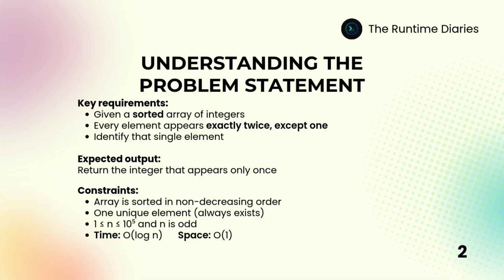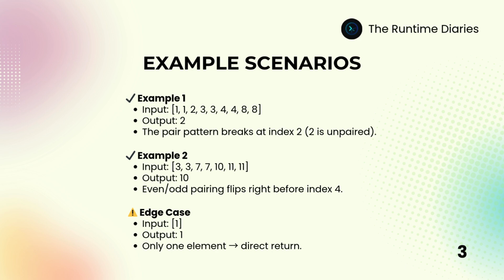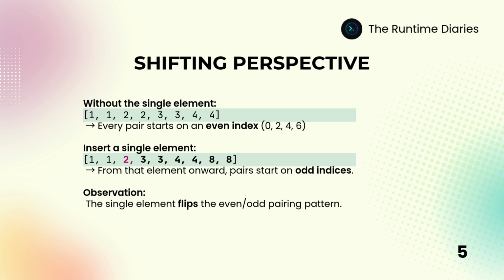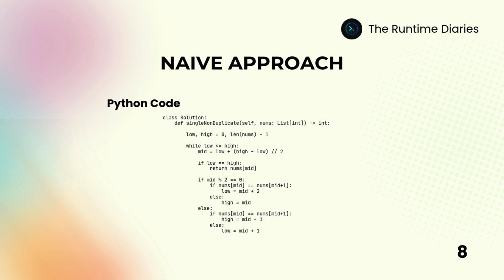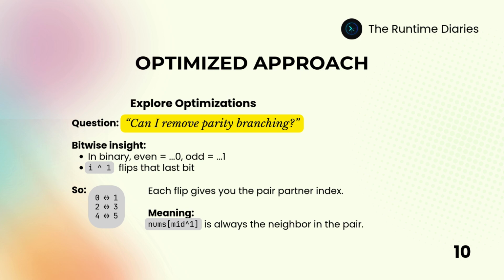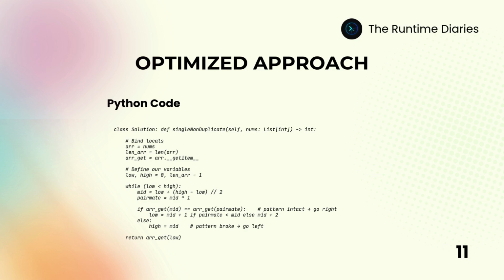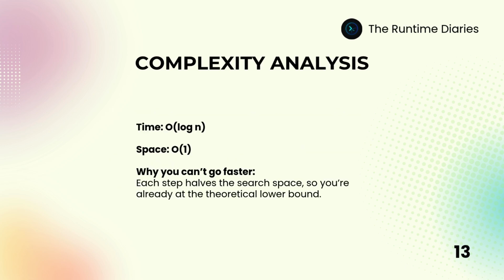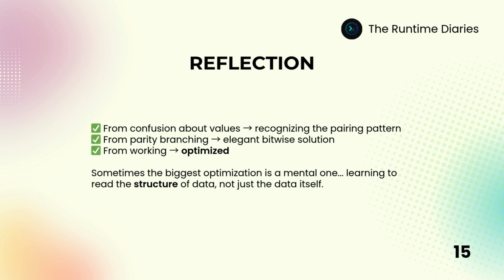Single Element in a Sorted Array Explained VISUALLY | Day 4 of 30DaysofCode with Educative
Today’s problem dives into one of the most elegant examples of pattern recognition in algorithms:
 Leetcode 540 – Single Element in a Sorted Array.

🔍 You’re given a sorted array where every element appears twice, except for one, and you need to find that single unique element in O(log n) time.

At first, I tried to reason through the values themselves. But the real insight came when I realized the trick wasn’t in the numbers, it was in the index pattern.

That’s where the transformation happens.

💡 In this video, I’ll break down:
 • How to understand the pattern hidden in the indexes
 • Why thinking in pairs and parity simplifies the logic
 • How to implement an O(log n) binary search step-by-step
 • The final optimized version using bitwise operations for clean, efficient code

Once I saw the structure, everything clicked. This wasn’t just binary search — it was pattern recognition in motion.

🔁 I’m learning and practicing daily through Educative’s 30DaysofCode challenge. It’s been the best way to stay consistent, strengthen my DSA intuition, and think deeper about every problem I solve.

🧠 Timestamps
00:00 Intro
00:30 Understanding the Problem
01:04 Example Scenarios
01:53 Initial Thinking
02:26 Shifting Perspective
02:57 Defining the Pattern
03:18 Binary Search Logic
03:45 Naive Code & Complexity Analysis
04:31 Exploring Optimizations
05:17 Optimized Code
06:11 Micro Optimizations
06:53 Optimized Complexity Analysis
07:14 Key Takeaways
07:41 Reflection & Outro